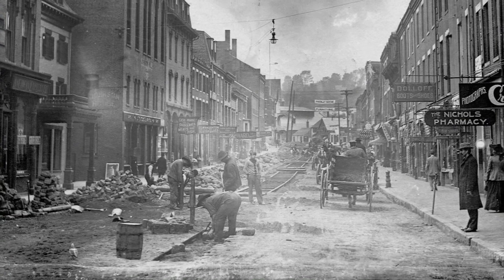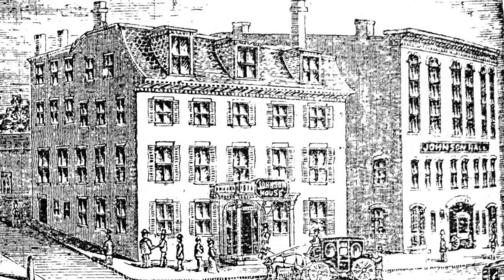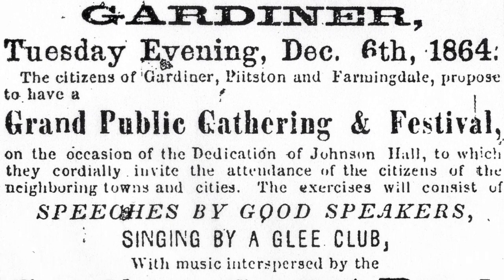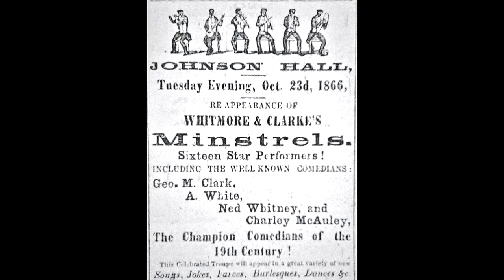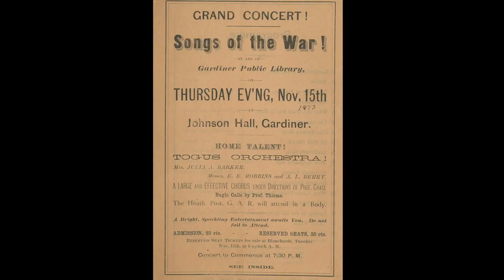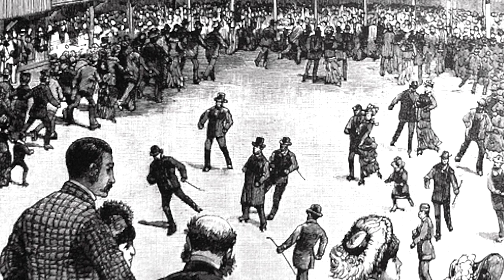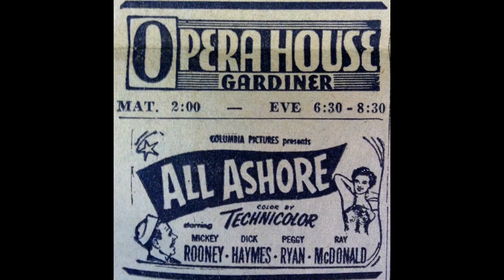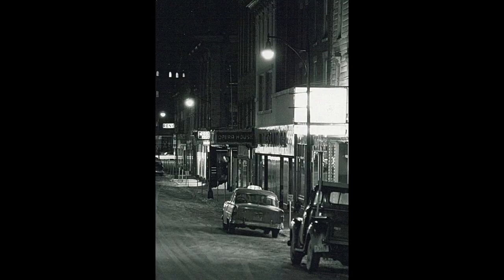History of Johnson Hall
Take a trip back in time and then all the way to the present and see how Johnson Hall has been a major part of the rich history of Gardiner, Maine.